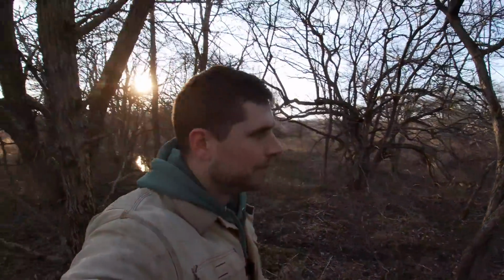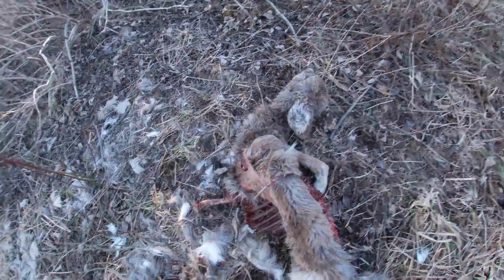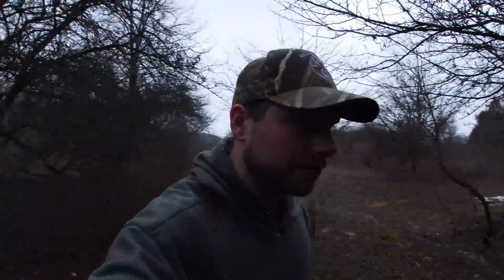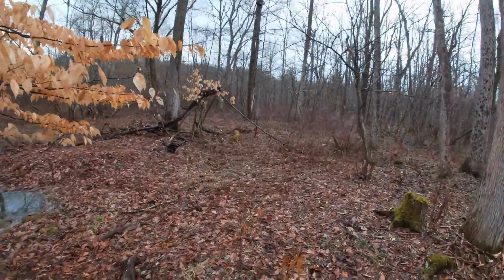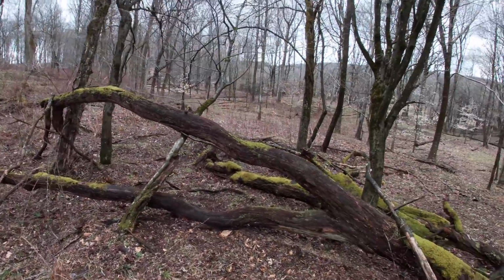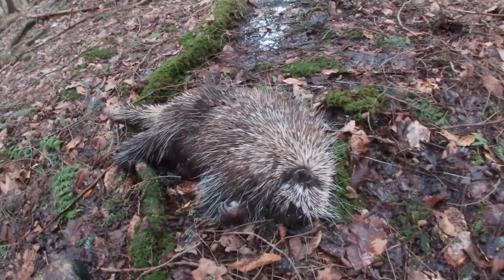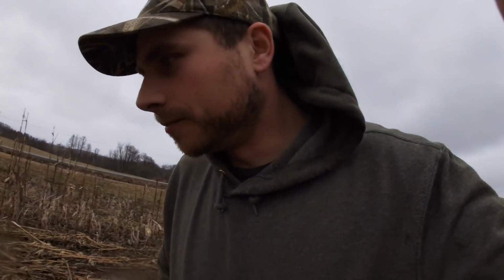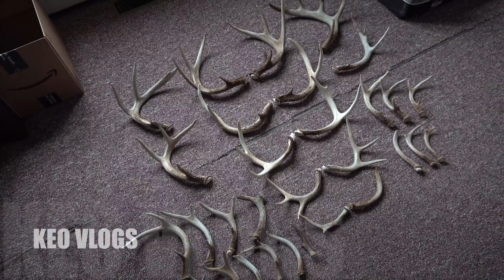Shed Number 30!! Whats in the hole!?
Join me as hunt down antler sheds on our farm here in western NY. I have some good luck!

(Use the code on the website - It will carry over to your app to your ON-X Hunt account)